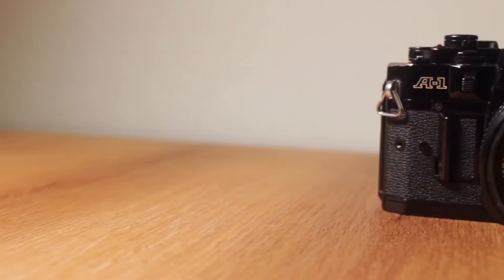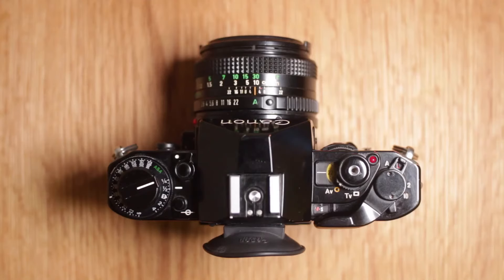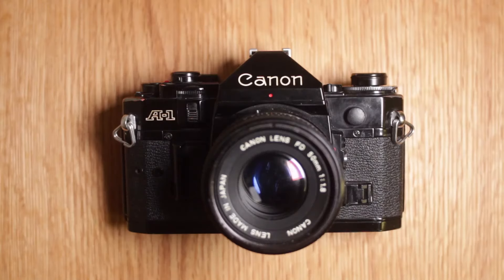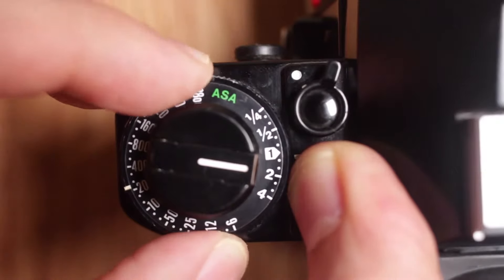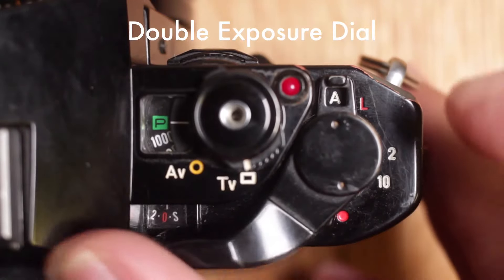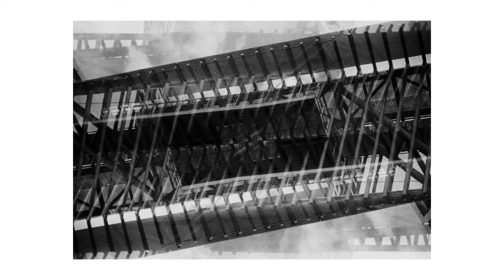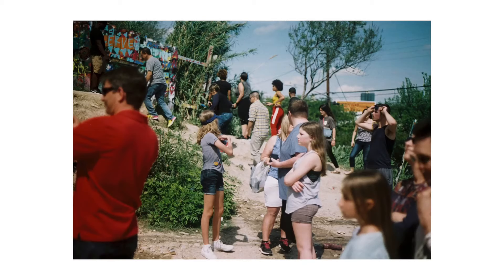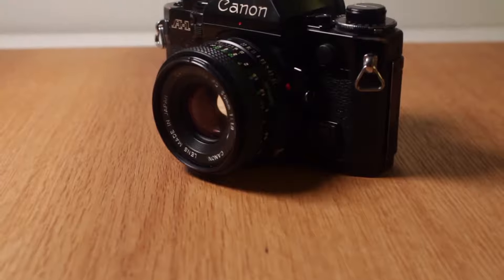Canon A-1 Review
Got a chance to rent out a Canon A-1. I had always hated on it but it's been really fun to shoot with a perfectly fine camera. The current gear I trust and use